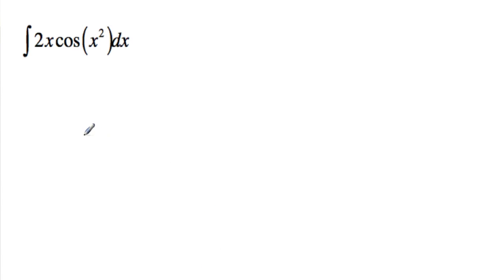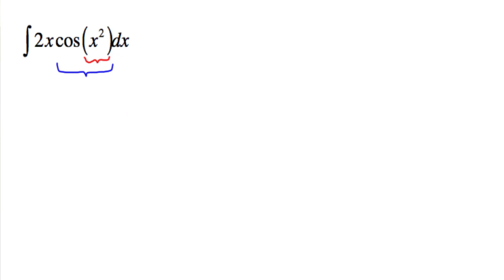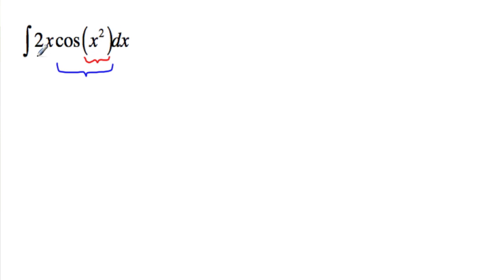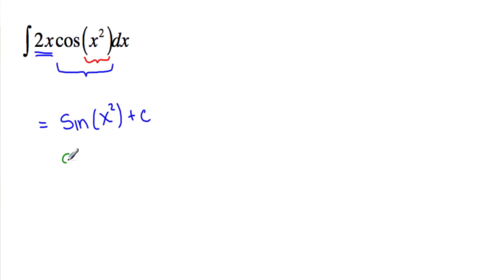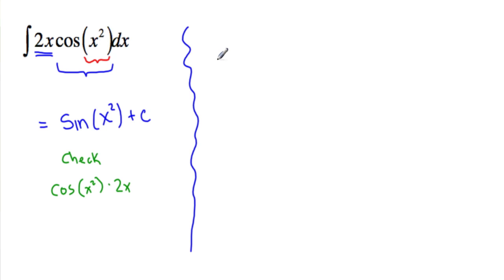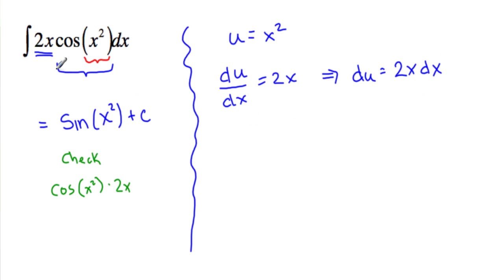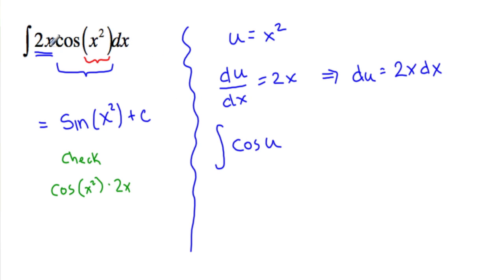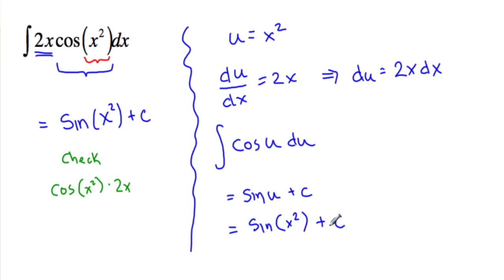U Substitution explanation Integrals